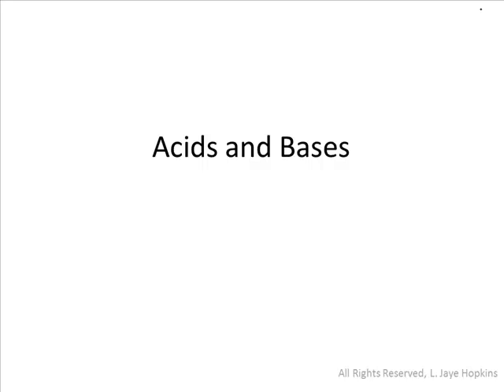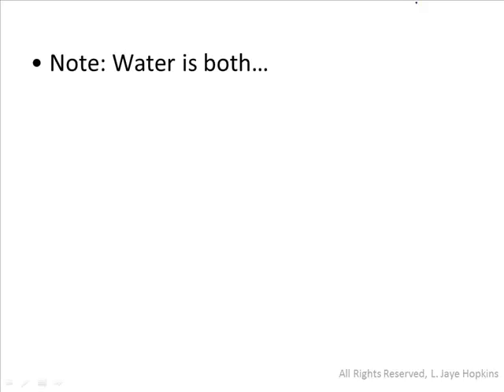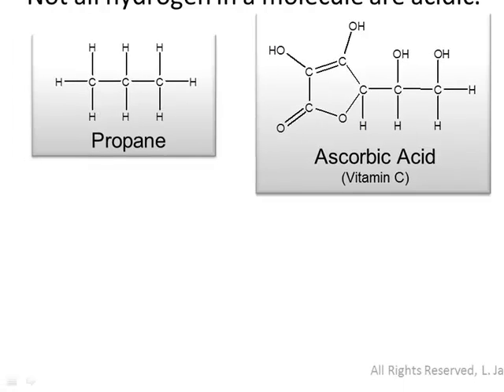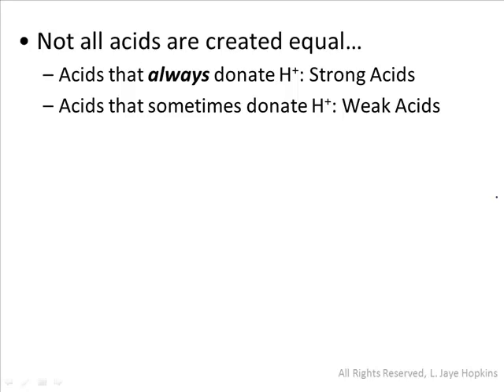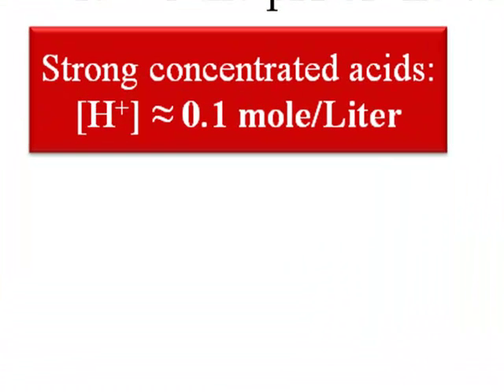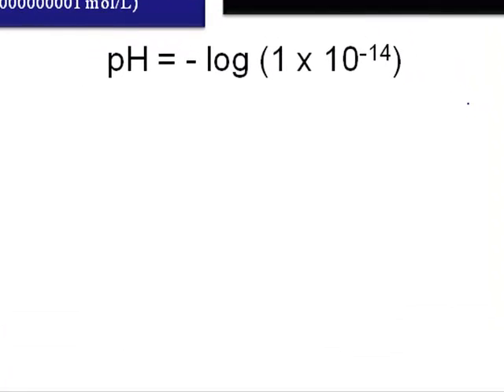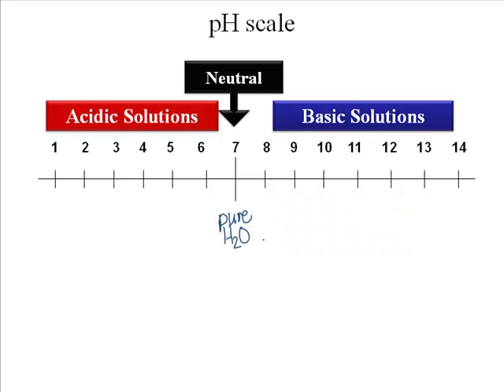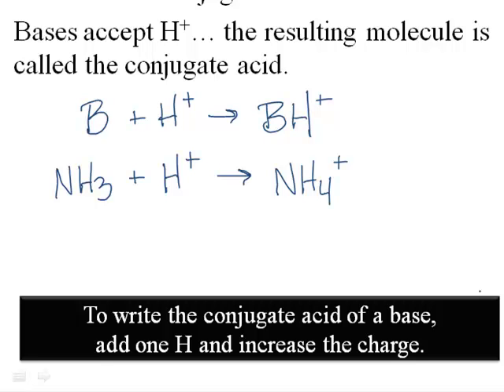Chem 121 Lecture 14A